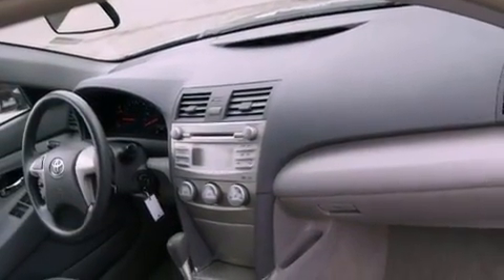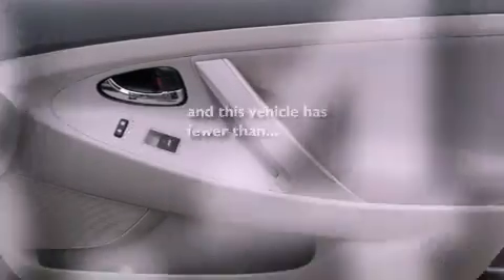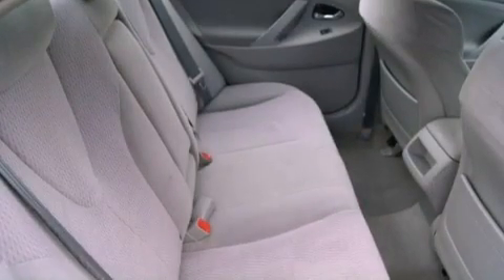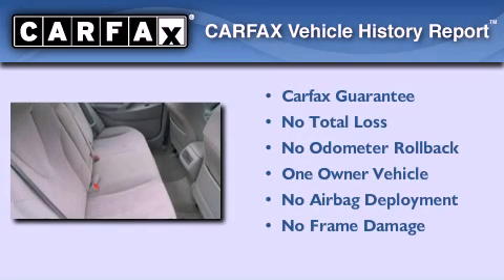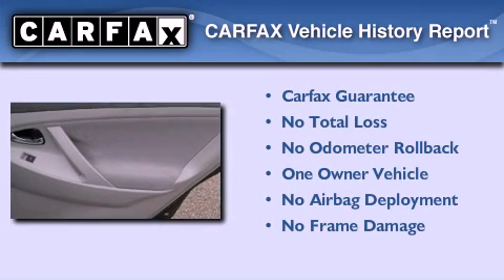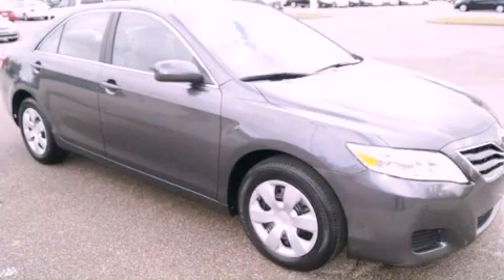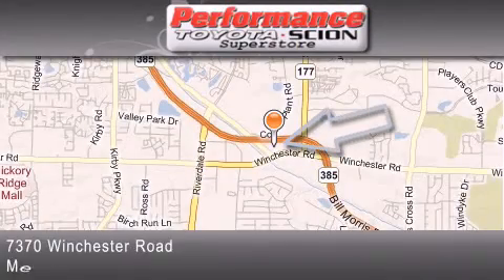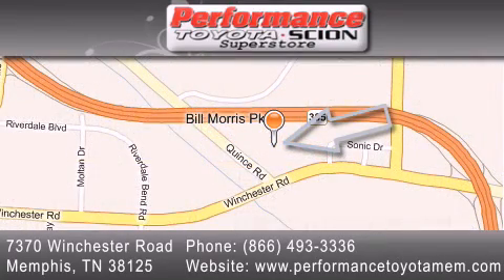2010 Toyota Camry Little Rock TN